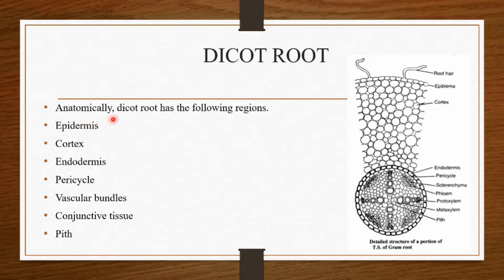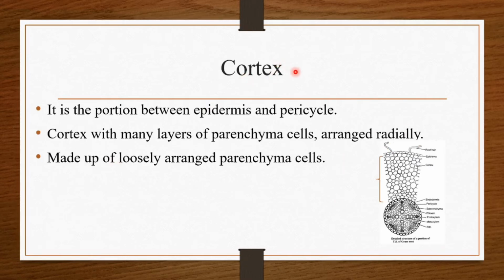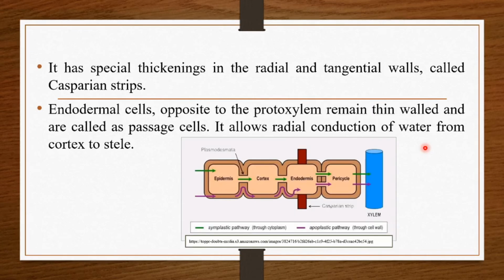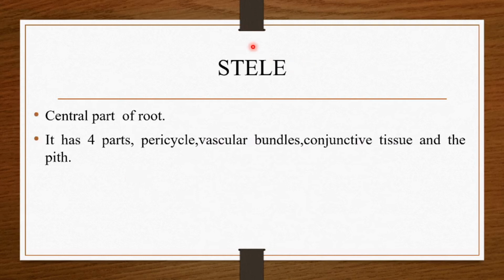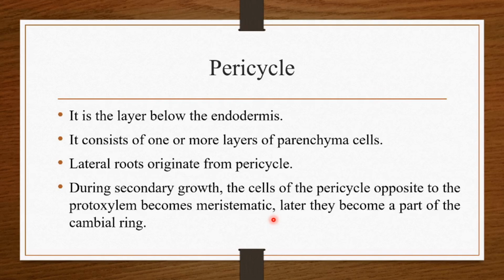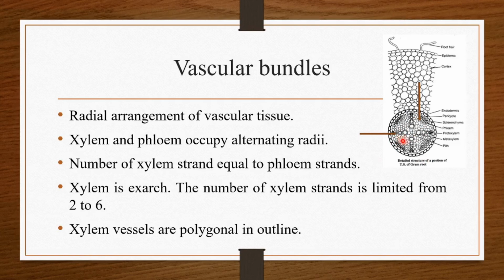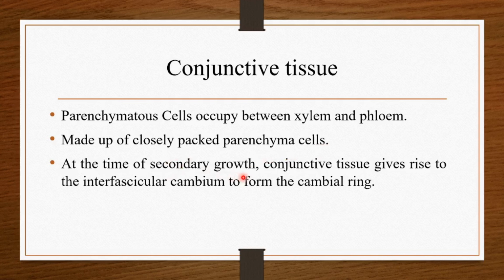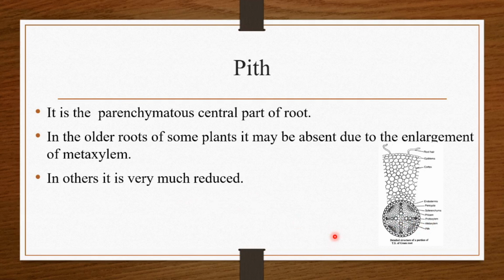Primary Structure of Dicot root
For B.Sc Botany